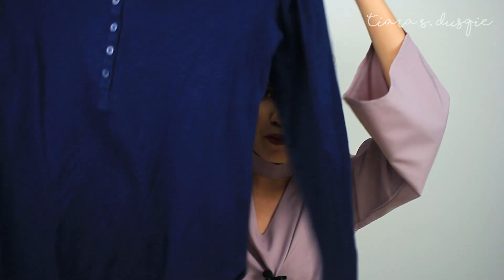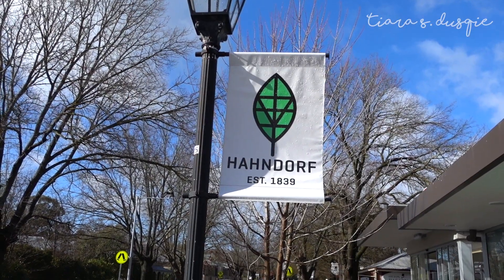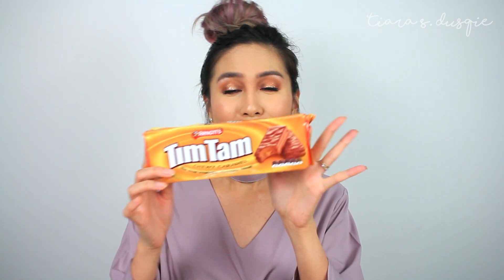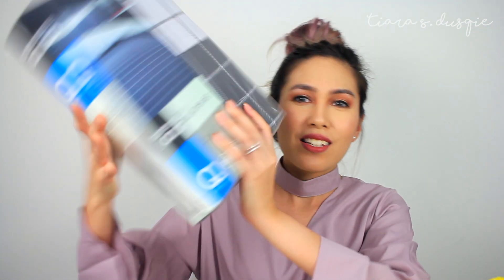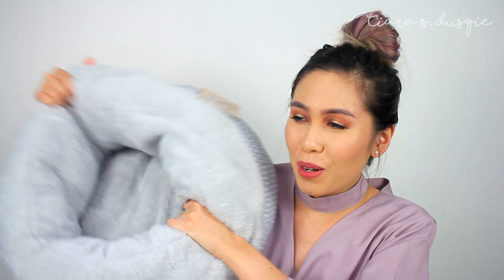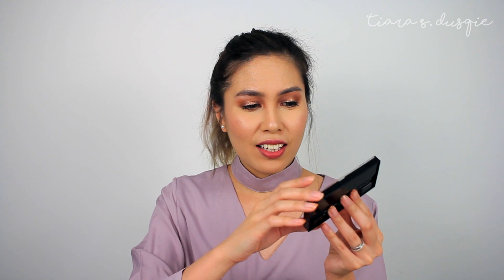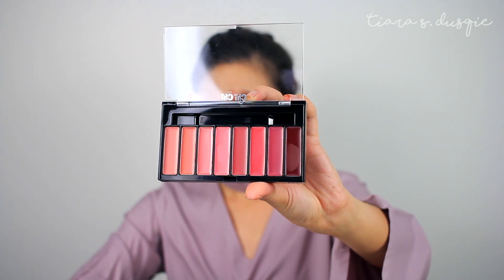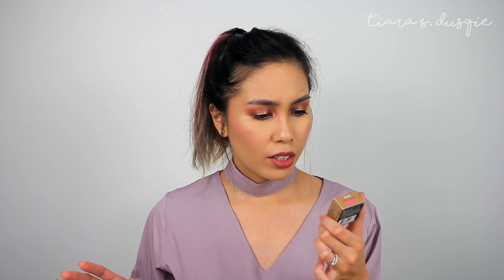MASSIVE ADELAIDE HAUL - Lifestyle & Beauty (Kmart, Target, JB Hi Fi, Coles) | Tiara S. Dusqie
Did some shopping in Adelaide and here's my loot from Hahndorf, Kmart, Target, Woolys, Coles and more!

Tiara xx

CLOTHES:

Basic Black T Shirt
Basic Blue Long Sleeved T shirt
PJs - Stripes & Stars
PJs - Navy blue with floral pants
PJ Top - Mint, White & Grey
PJ Bottom - Striped lounge pants
House slippers

SNACKS:

Tim Tams
Chocolate Pods
Hubba Bubba Tape Bubblegum
Condensed Milk in a tube
Coles Mayonnaise

HOME & OTHERS:

Bedsheets
Cat bed
Hahndorf Soap Factory
3 Wishes Candle Bar DIY Candle
3 Wishes Envelope Scented Sachets

BEAUTY:

Makeup blender case
Maybelline Fit Me Dewy and Smooth Foundation | #125
Australis Match Maker | Lightener
Rimmel Insta Fix and Go Spray
Chi Chi Cosmetics Highlighting and Contouring Palette
Chi Chi Cosmetics Viva la Diva Lipstick Palette | Uptown Girl
Chi Chi Cosmetics Super Matte Liquid Lipstick | Hashtag Whatever
Chi Chi Cosmetics Super Matte Liquid Lipstick | Oh Swag Money
Chi Chi Cosmetics Super Matte Liquid Lipstick | YAAASS
Chi Chi Cosmetics Brow Pomade | Soft Brown
Chi Chi Cosmetics Metallic Foiled Eyeshadow | Warm Brown, Dare me

TECH:

Sony A7 (Thank you Hubsters. Love you long time)

✿ CODES FOR SHOPPING, IF YOU'RE INTERESTED! ✿

- Get $5 when you sign up at Lookfantastic with the code TIARA-RV

✿ TECH DETAILS ✿

Main Camera: Canon EOS 600D, 24mm fixed lens or 18-55mm lens

Tiara xx